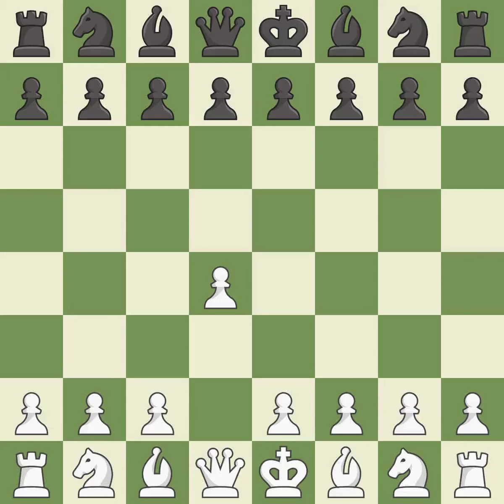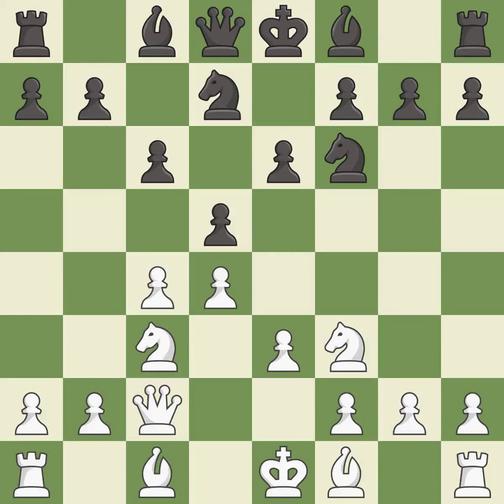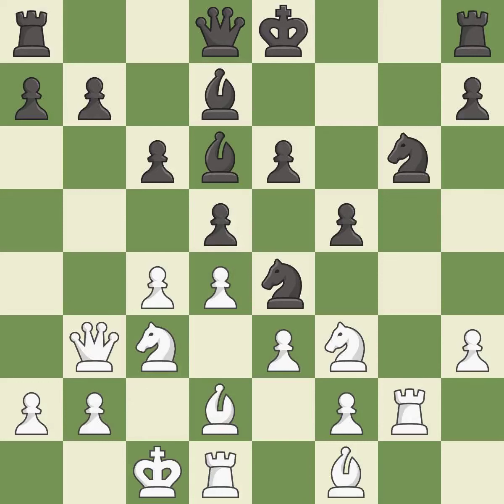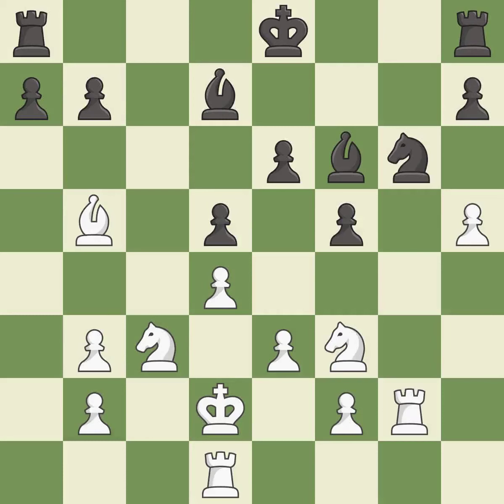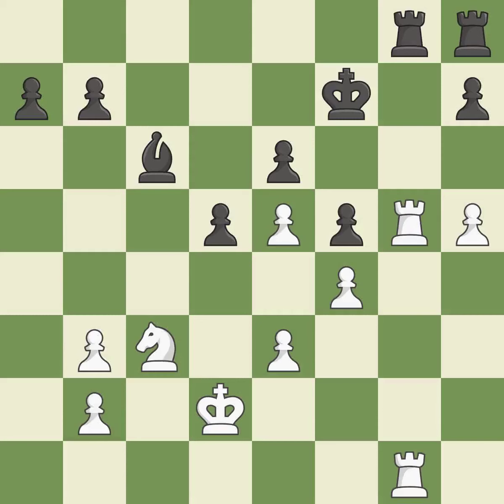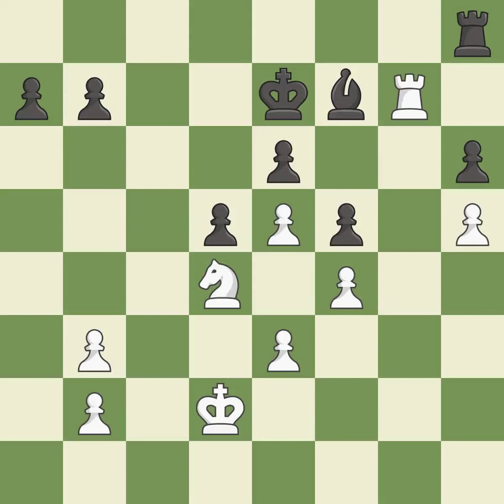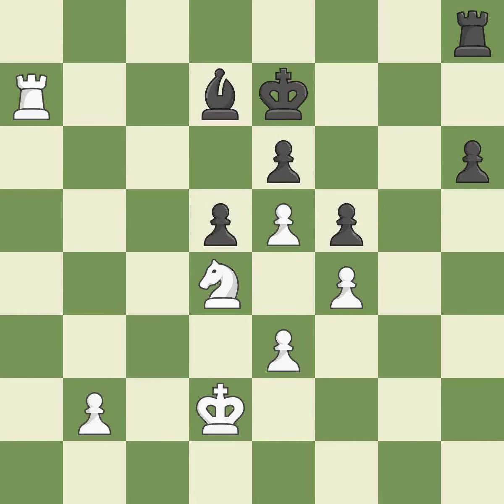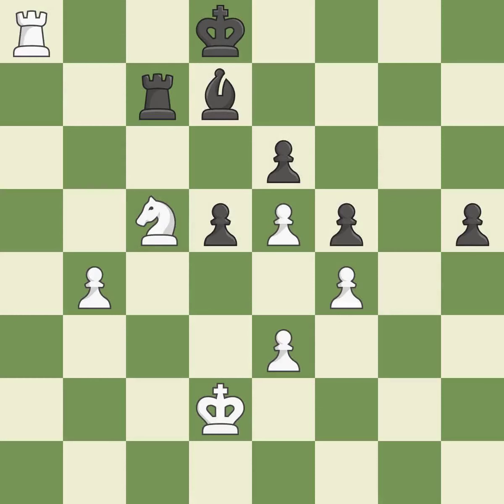White Sargissian Gabriel (ARM) Black Al Sayed Mohamad N (QAT) Event It (open) Gibraltar Masters,Sit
White Sargissian Gabriel (ARM) Black Al Sayed Mohamad N (QAT) Event It (open) Gibraltar Masters,Site Caleta (England),Date 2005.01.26,Round 2,White Sargissian Gabriel (ARM),Black Al Sayed Mohamad N (QAT),Result 1-0,ECO D45,WhiteElo 2610,BlackElo 2467,Annotator